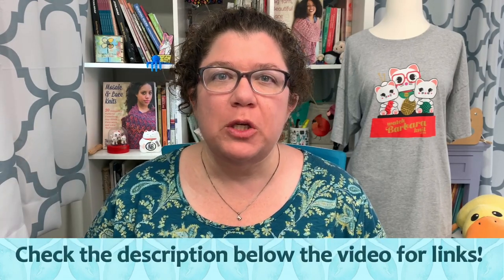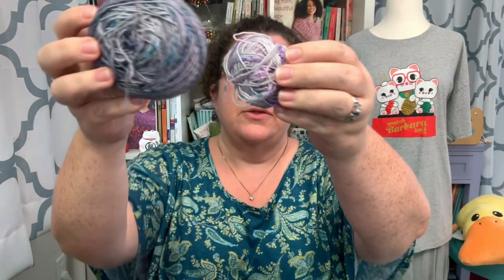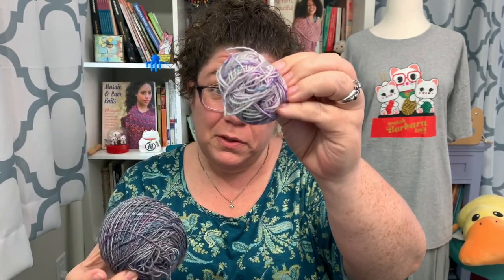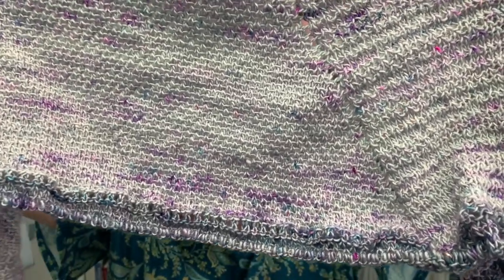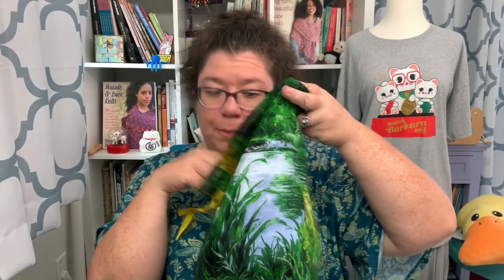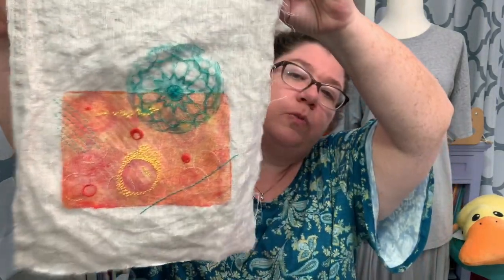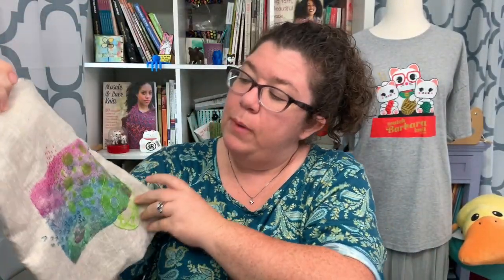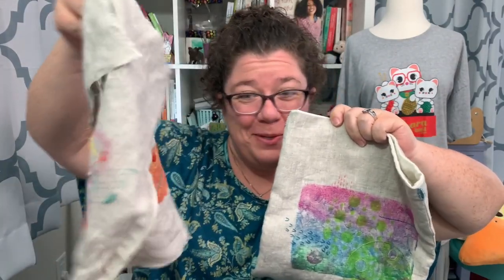Knitting Vlog New Shawl Project and Embroidery Adventure